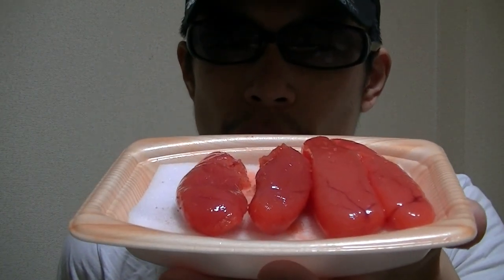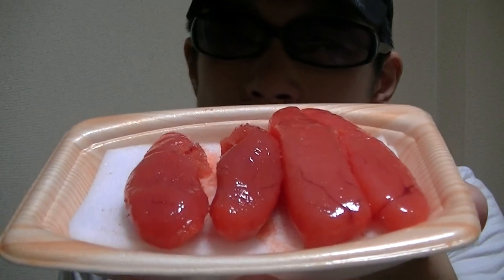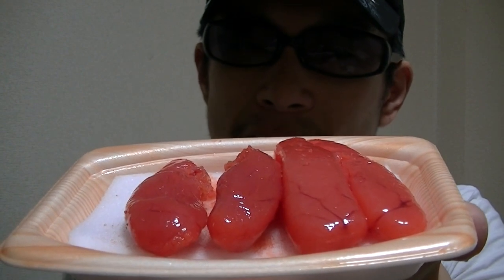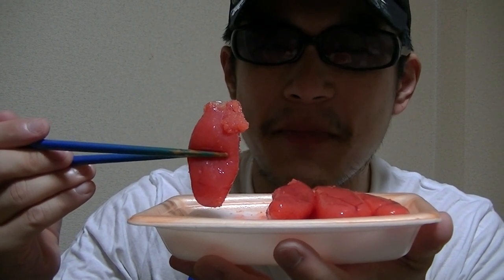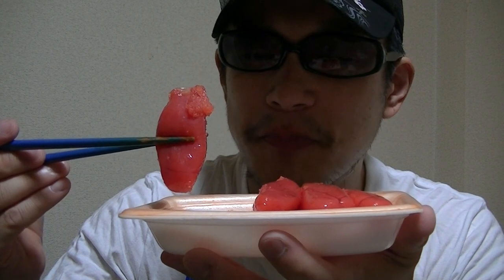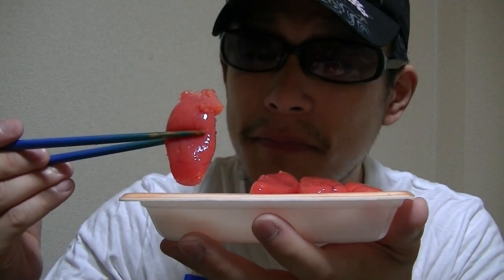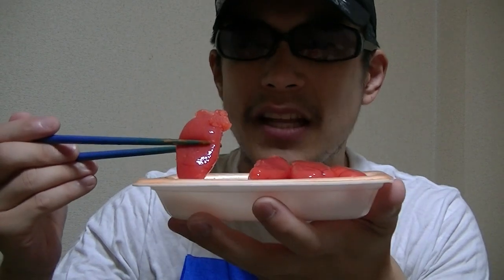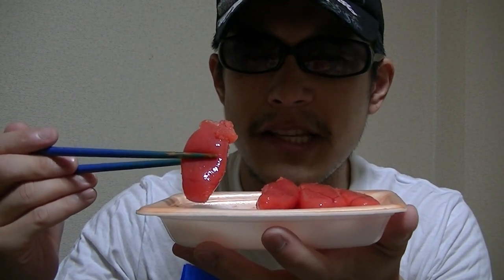Japanese 'taraco'!?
In this video, I'm showing you guys Japanese 'taraco'.
Taraco has been loved & eaten in Japan for a long time! It looks a bit strange though.